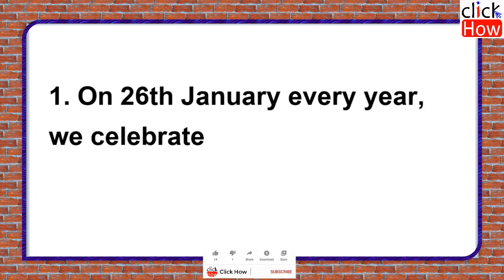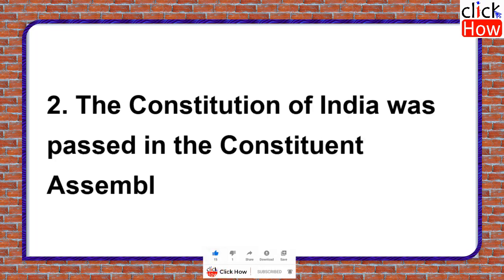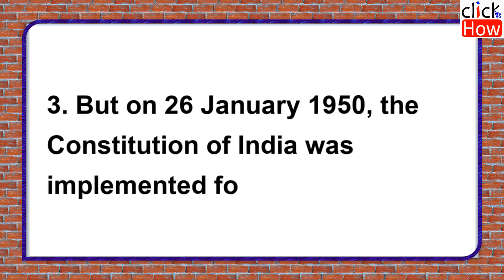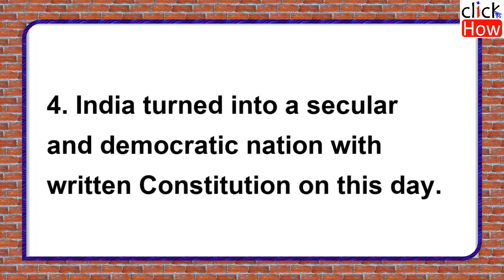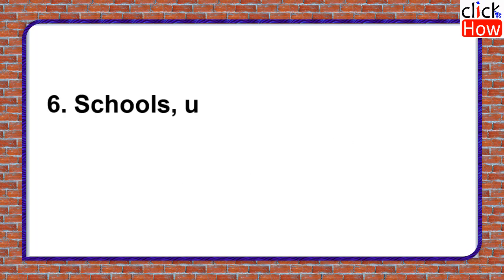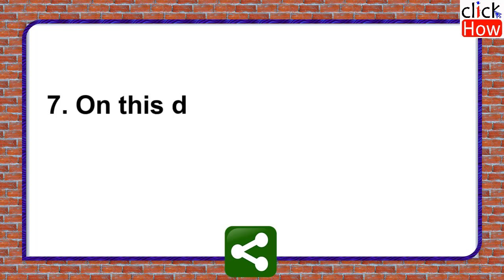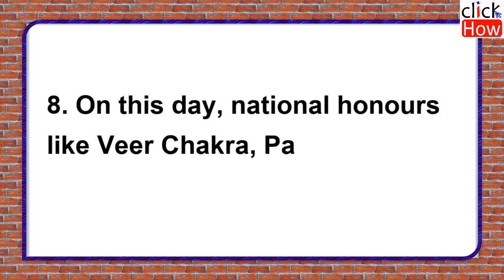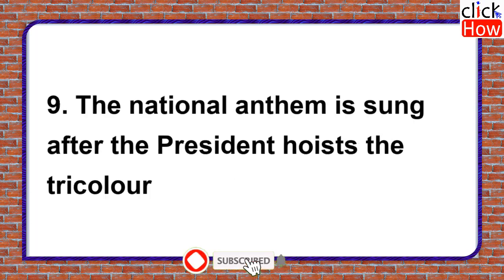10 Lines on Republic Day 2023 Celebration for Students in English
1. On 26th January every year, we celebrate republic day in India.
2. The Constitution of India was passed in the Constituent Assembly on 26 November 1949.
3. But on 26 January 1950, the Constitution of India was implemented for all Indians.
4. India turned into a secular and democratic nation with written Constitution on this day.
5. On this day, all the workplaces stay closed as this day is celebrated as national occasion.
6. Schools, universities, and other institutions commend this day with incredible parade and show.
7. On this day, a parade takes place from India Gate to Rashtrapati Bhavan in Delhi.
8. On this day, national honours like Veer Chakra, Paramveer Chakra are distributed.
9. The national anthem is sung after the President hoists the tricolour flag.
10. This national festival inspires us to maintain the unity and pride of our country.

Likes and Favorites help me to grow fast and are very appreciated :)